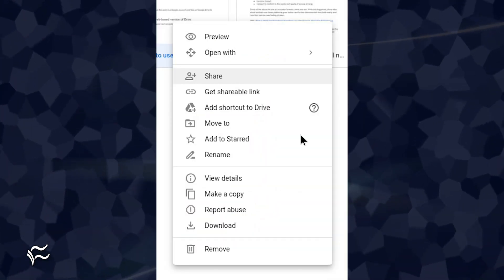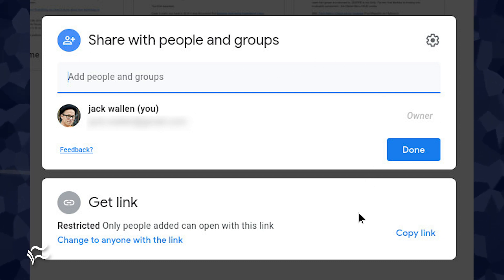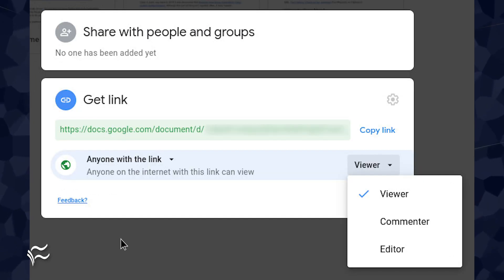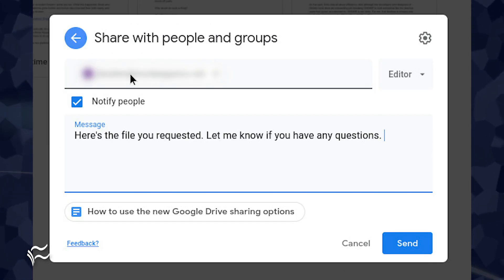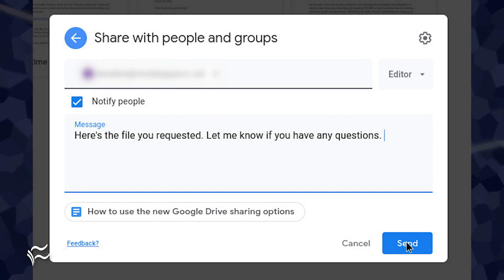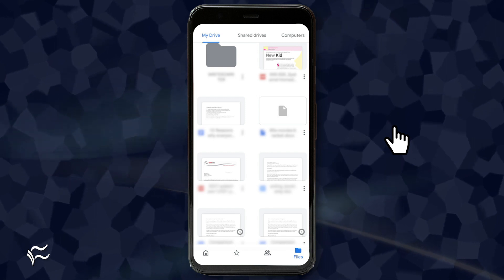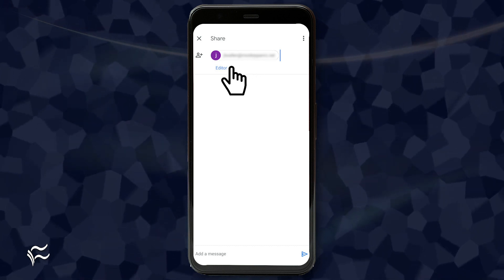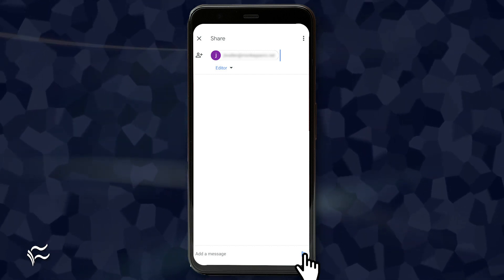How to use the new Google Drive sharing options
Google has made subtle changes to how you share files with Drive. Jack Wallen demonstrates the new process.